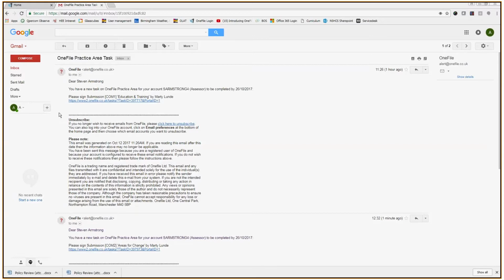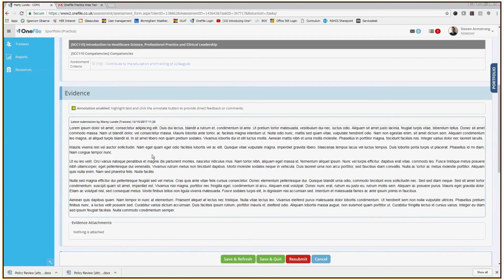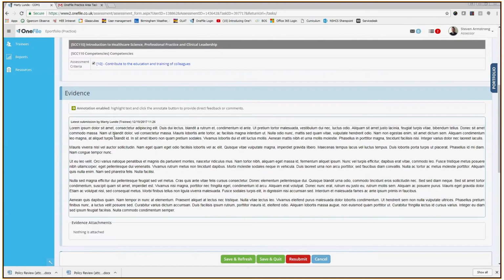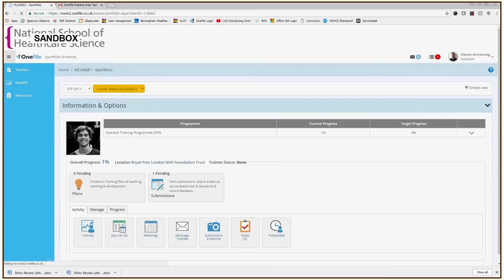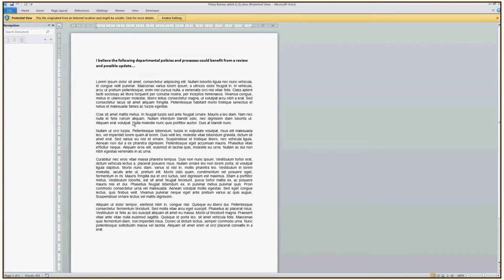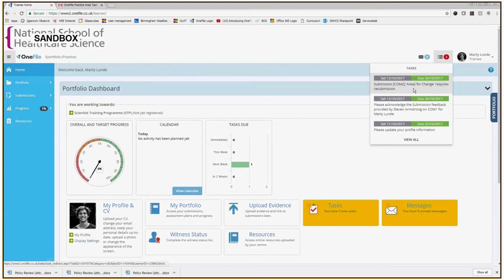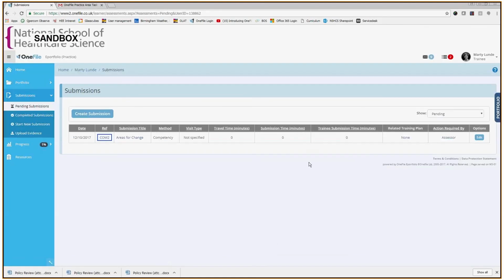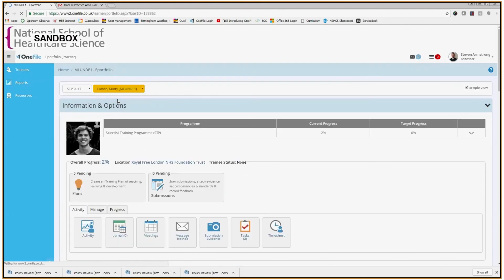How to sign off competencies and send competencies for resubmission in OneFile (Assessors)